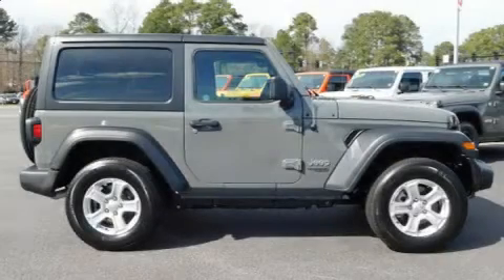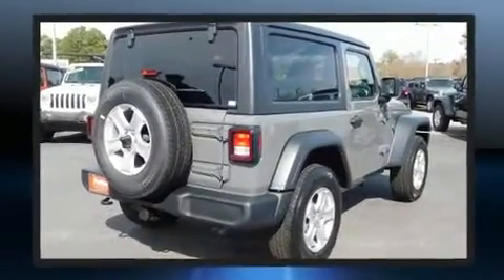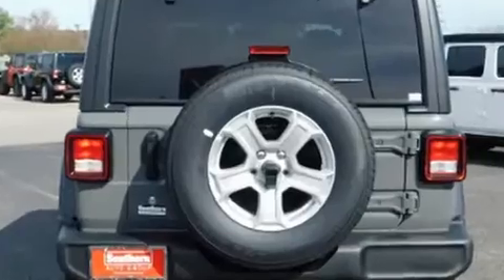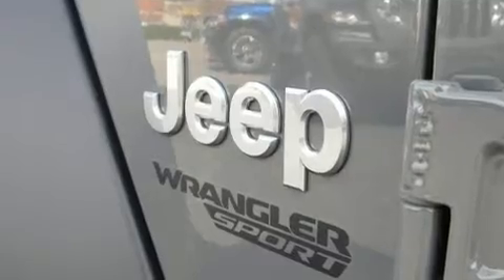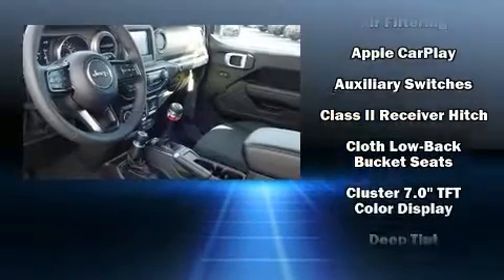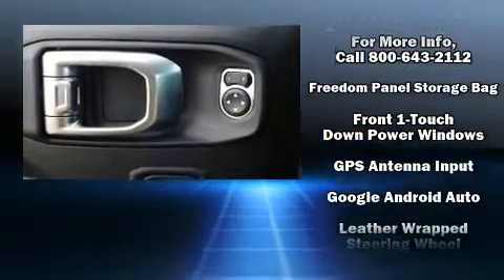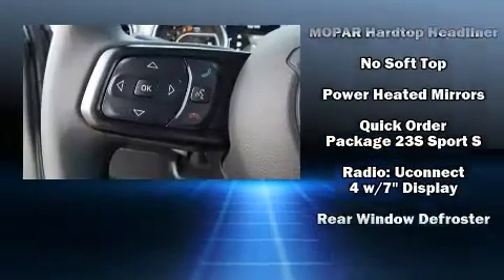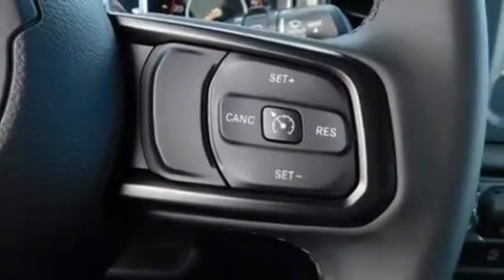2019 Jeep Wrangler SPORT S 4X4 in Chesapeake, VA 23320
You can expect a lot from the 2019 Jeep Wrangler. This 2 door, 4 passenger convertible provides a satisfying ride for all passengers. It's equipped with tons of terrific amenities, but it won't break your budget. Such as remote keyless entry, a rear window wiper, a leather steering wheel, front bucket seats, front fog lights, skid plates, a trailer hitch, and 1-touch window functionality. Jeep ensures the safety and security of its passengers with equipment such as: dual front impact airbags, front side impact airbags, traction control, brake assist, ignition disabling, and 4 wheel disc brakes with ABS. With electronic stability control supplementing mechanical systems, you'll maintain precise command of the roadway. Come see us today and we'll help you drive away in your dream vehicle!